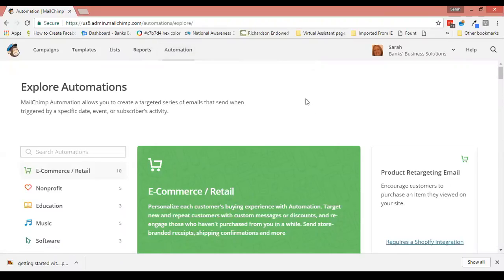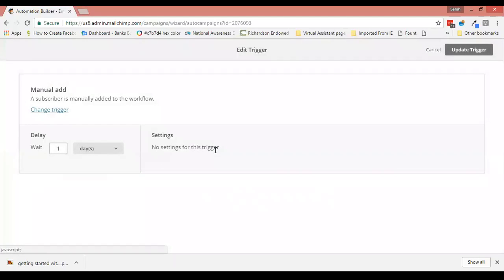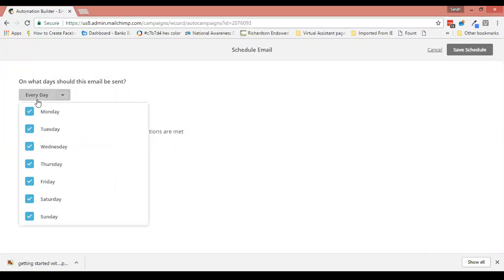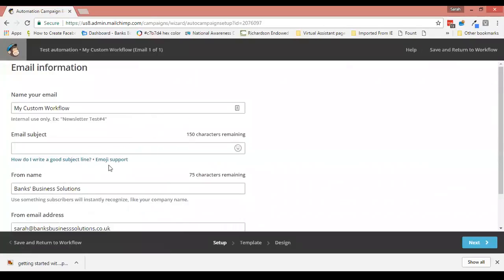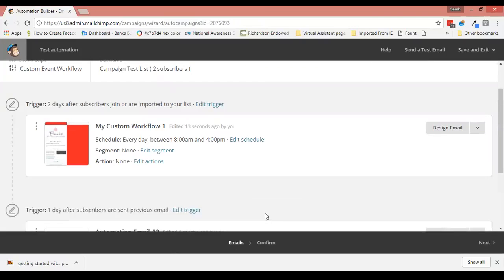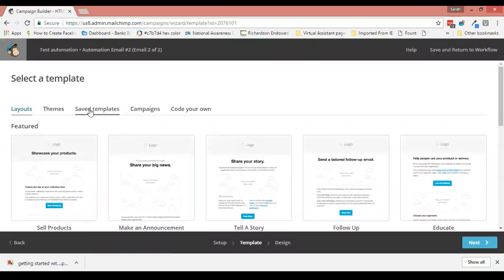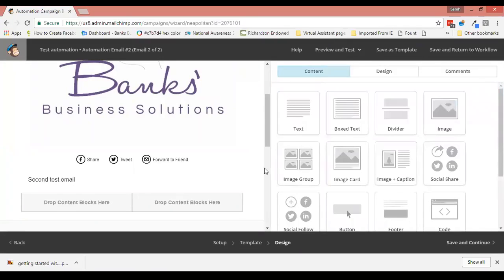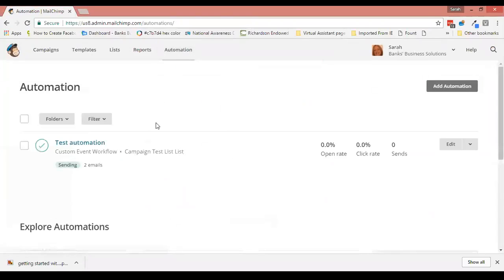Getting Started with Mailchimp Automation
My last video was top tips for Mailchimp automation and as promised I have now recorded a video of the setup process.  If you have any questions or comments after watching please let me know.

Please note this video was recorded before Mailchimp changed Lists to Audiences  - we will be looking to update videos over the next few months once we have learnt how audiences work.